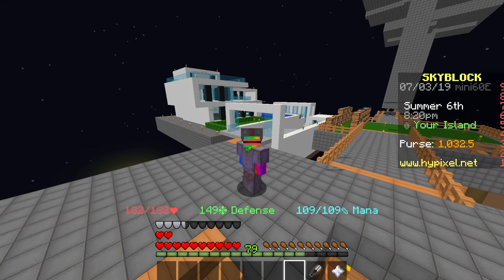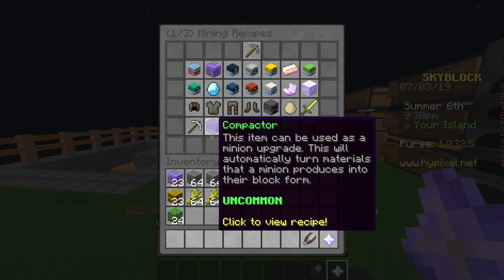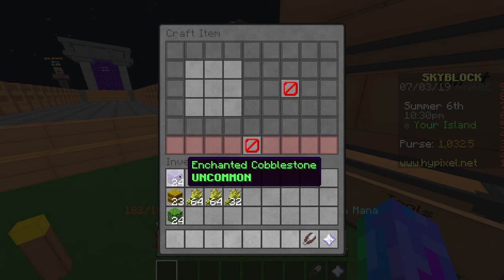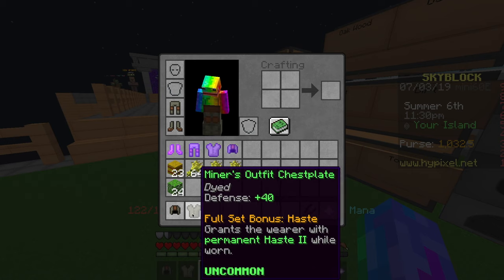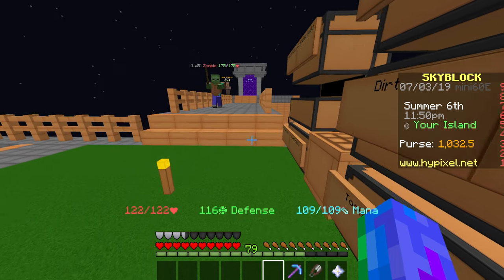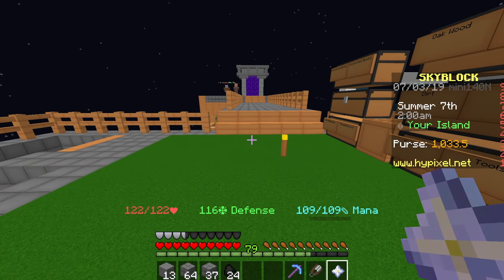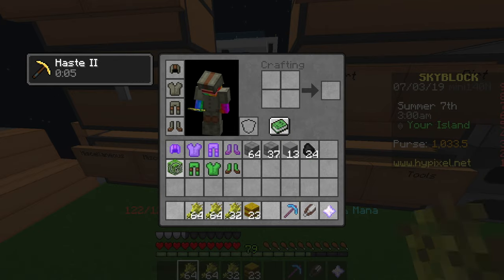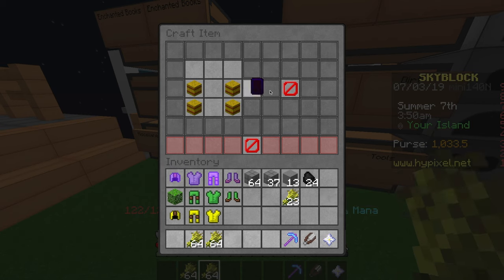How To Craft The Haste Miners Outfit! | Hypixel Skyblock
This is how you create the mines, foraging and farming outfits in hypixel skyblock.
Add me on discord - TrollisGamingYT.0601 #2796.

 MINECRAFT SKYBLOCK TUTORIALS

 PLAYING SKYBLOCK ON THE SERVER – Hypixel – mc.hypixel.net